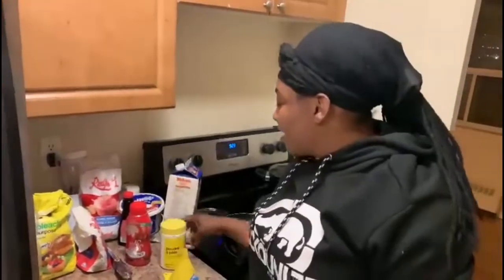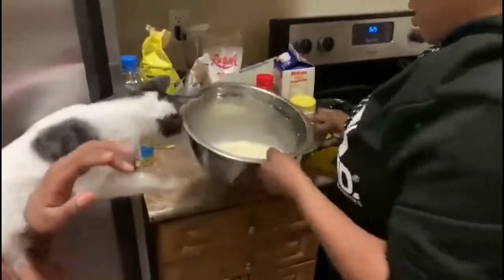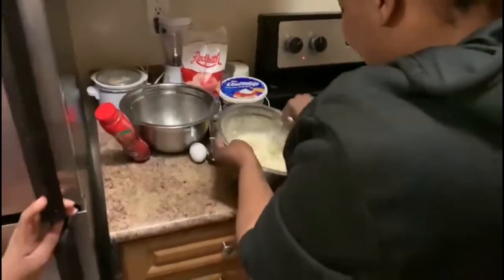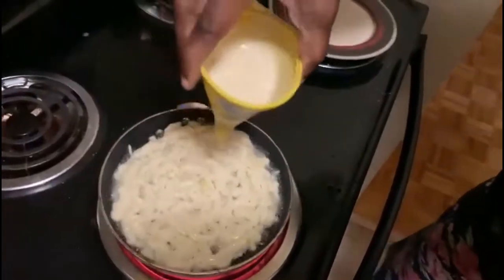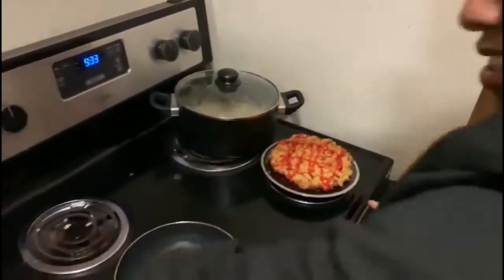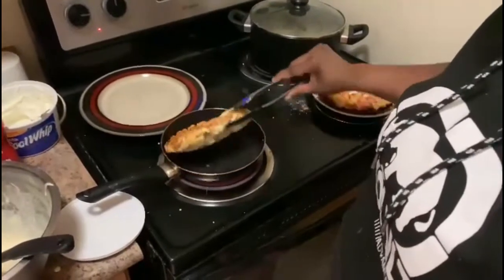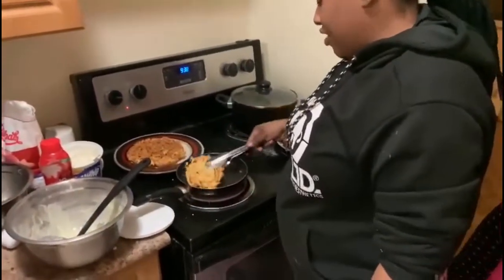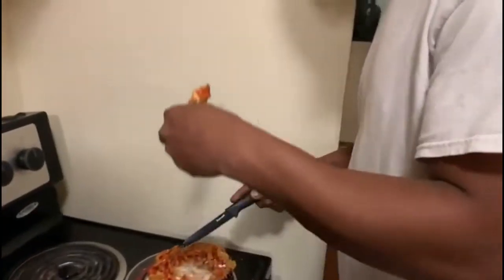HOW I MAKE MY FUNNEL CAKES!!! DID MY HUSBAND LIKE IT?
My daughter and I decided to put our island on the map. We live in Grand Bahama and it is found in the country by the name of The Bahamas. Grand Bahama is not known by the tourist like that so we are trying to gain some more exposure as our tourism industry is suffering drastically. We cannot wait for the government to fix us, we have to try fix us too.  Now while we are doing Mini Tours with our family such as Dreday and MiMi we wanna also include some fun video whether it is pranks, games, mukbang, tears, relationship talks, or hacks. Thanks for the support so far.

Facebook: Averee & AR'manii Mini Tours of Grand Bahama Bahamas

We are gonna be doing give aways pretty soon. So if you aint part of this team either change lanes or change brains !